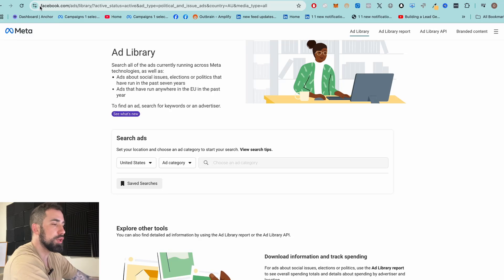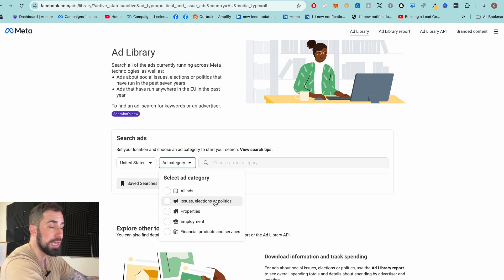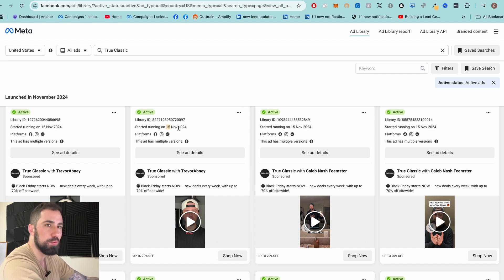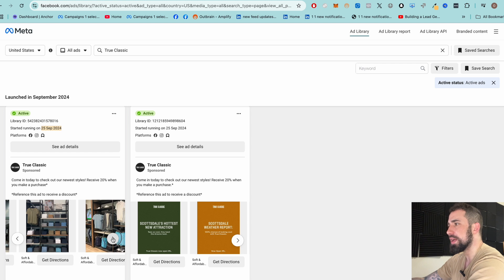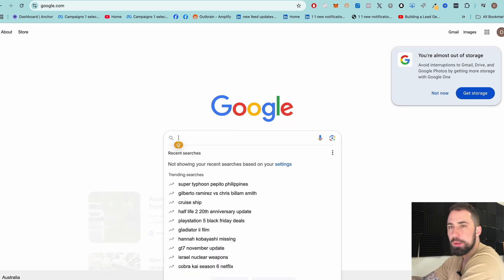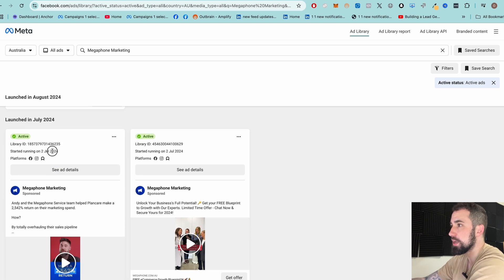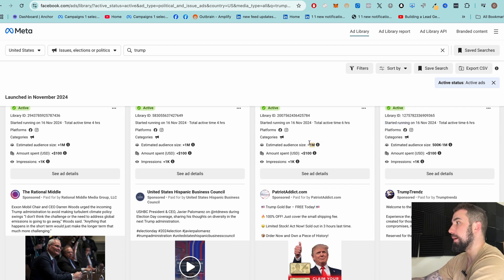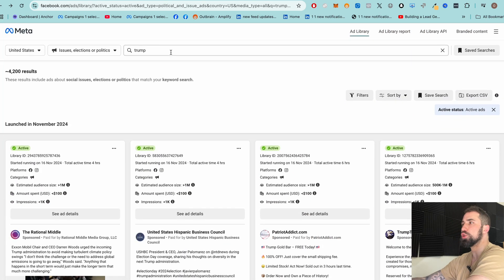Facebook Ad Library - How To Use Meta Ad Library and What It Meta Ads Library?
6 Digital Marketing Myths Debunked

ting

Are you ready to unlock the power of the Facebook Ads Library? In this video, I’ll walk you through how to use the Facebook Ads Library to spy on your competitors, find ad inspiration, and create winning campaigns. Whether you're new to Facebook advertising or looking for advanced strategies, this tool is your secret weapon!

Learn how to:
✅ Navigate the Facebook Ads Library like a pro
✅ Discover top-performing ads in any industry
✅ Reverse-engineer ad strategies for better results

If you're serious about crushing your next campaign, don’t miss out on these expert tips.

📌 Try the Facebook Ads Library today and start creating ads that convert!